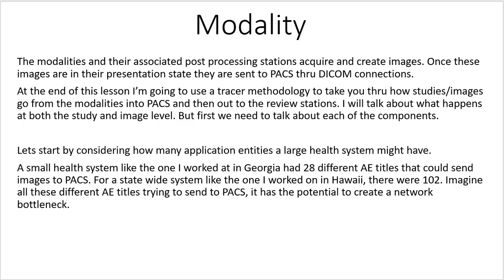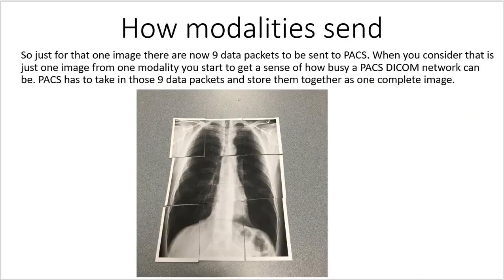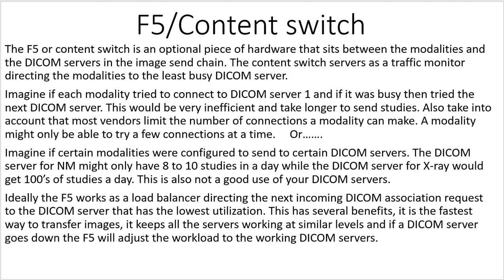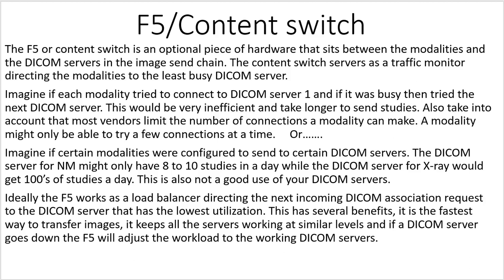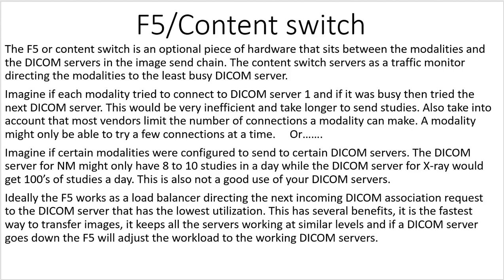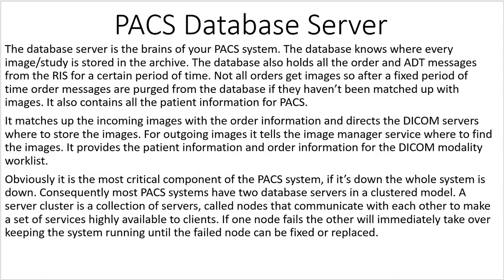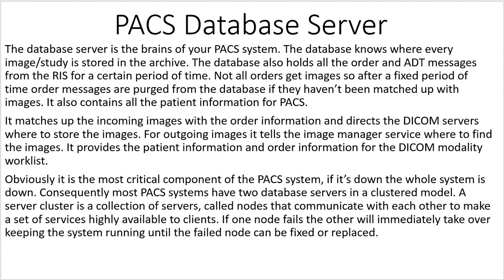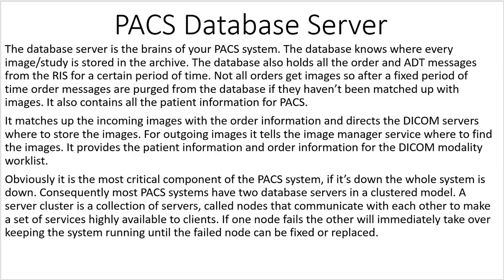PACS components part 1